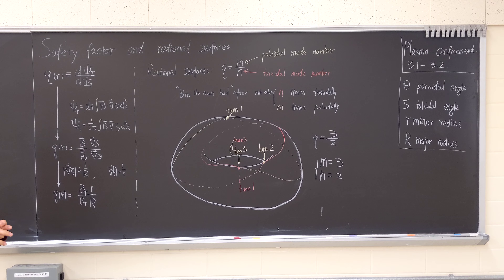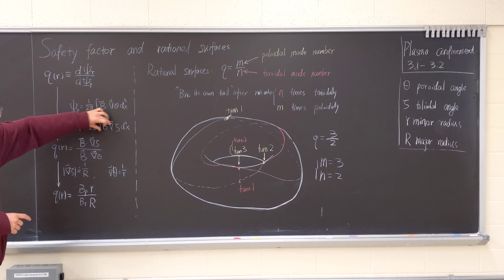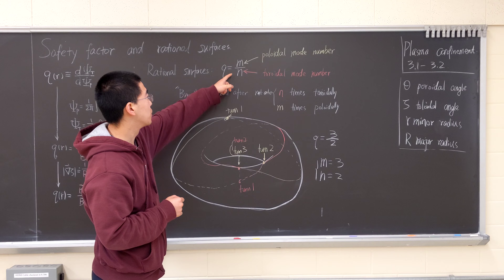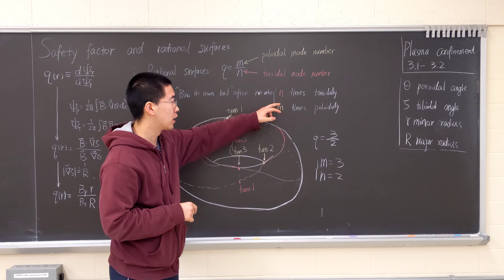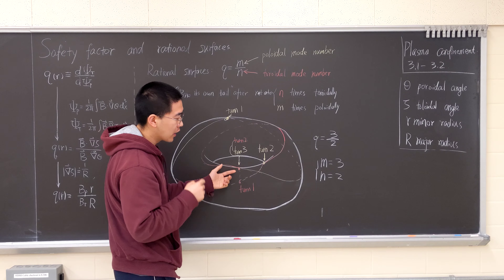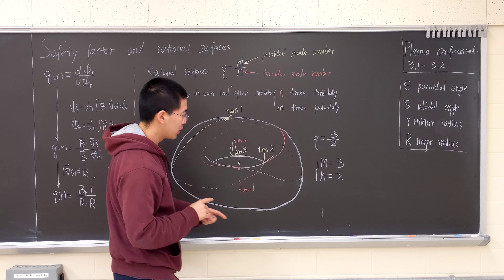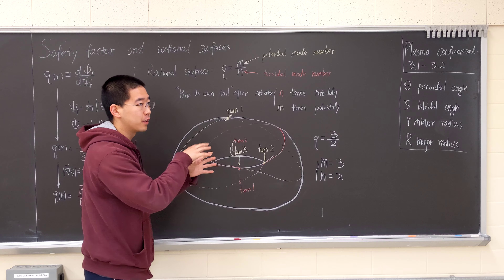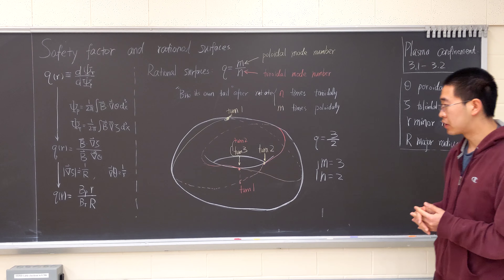Safety factor q and rational surfaces